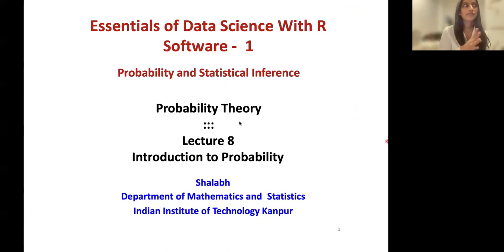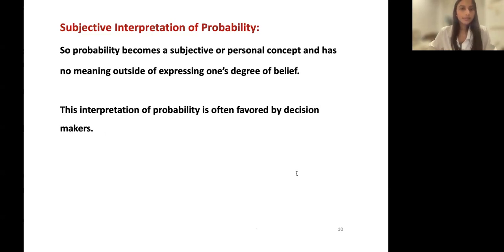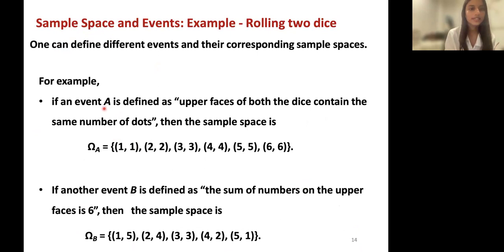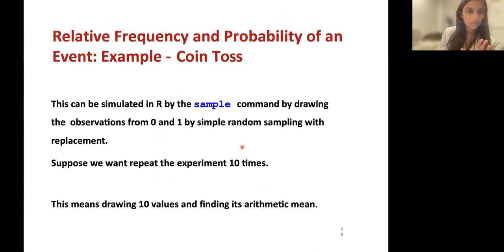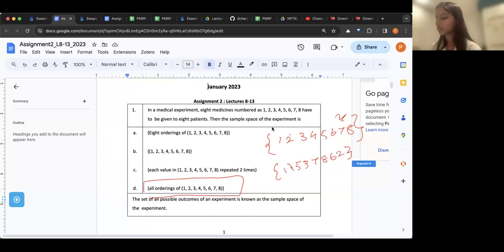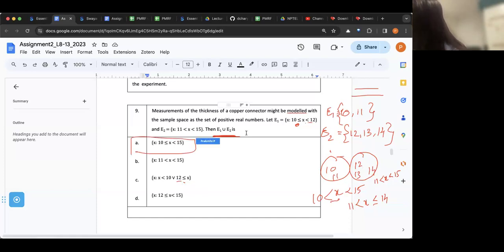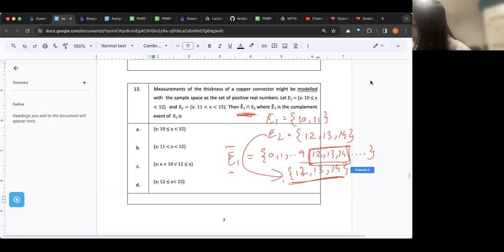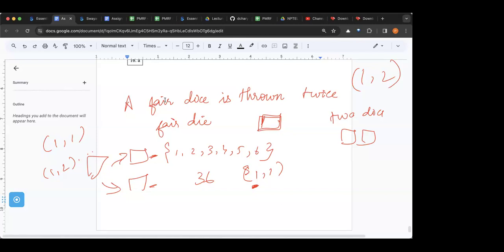Week 2- NPTEL noc24-ma18 - Essentials of Data Science with R: Probability and Statistical Inference